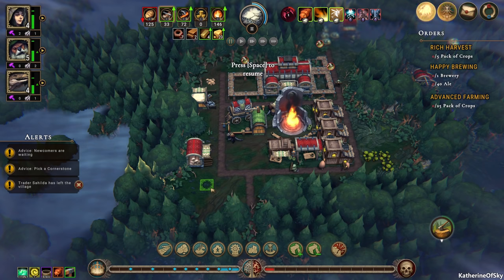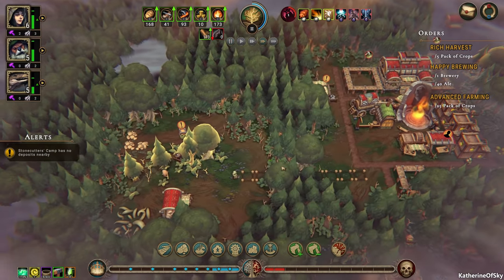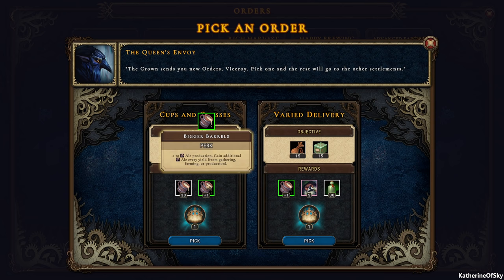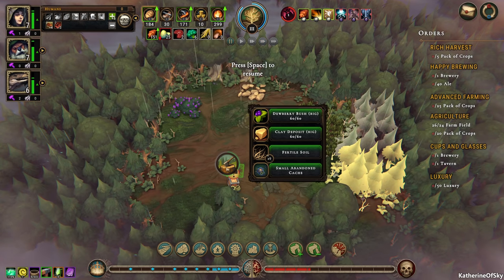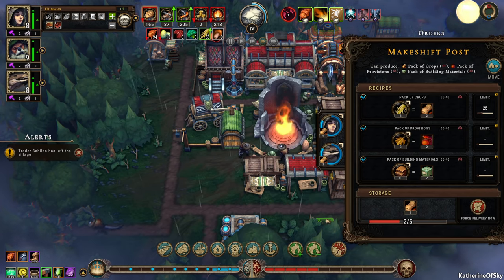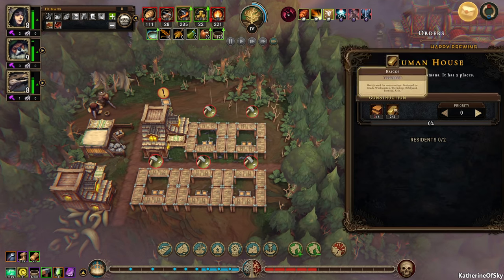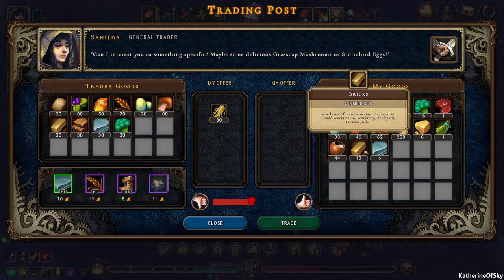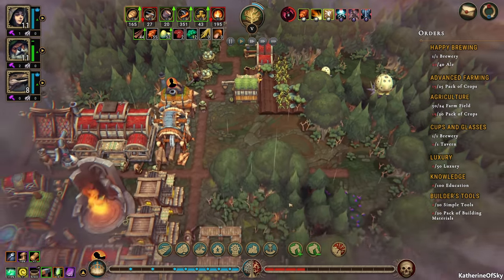Against the Storm - BREW TOWN - Roguelike City Builder, First Look, Let's Play, Early Access, Ep 4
OMG, more beaver! and Humans, and Lizardmen!  Try the Free Demo / Buy on Epic (purchase supports me directly!)

A huge thank you to Eremite Games for providing me with a game key!

FEATURES
Construct an endless number of cities in a colony-building game amped up with roguelite replayability
Meet the needs of the growing population of beavers, humans, and lizardfolk
Tame the three rain seasons which dictate the life of your settlements
Permanently upgrade your Citadel while the recurring Blightstorm reshapes the World Map
Adapt to the constantly changing conditions influenced by random perks, blueprint drafting, and combos
Thrive or suffer from procedurally-generated content on glades you explore in Dungeon Keeper-style

DISCOVER ROGUELITE CITY BUILDER
Experience city builder gameplay enhanced by roguelite replayability. Build new settlements and collect valuable meta-progression resources to upgrade the Smouldering City. Recurring Blightstorms pose an inevitable threat to regular settlements and reshape the World Map to open new opportunities for growth.

MANAGE BEAVERS, HUMANS, AND LIZARDS
You are a viceroy — the Queen’s official sent on her behalf into the uncharted wilds to lead and manage a growing population of beavers, humans, and lizardfolk. Balance their varying needs, ranging from housing and culinary preferences to luxuries and fun. The harsh weather conditions pose different challenges on each biome you colonize. Manufacturing raincoats turns out to be insufficient when the oppressive hostility of the forest can only be soothed by boosting morale in the tavern.

PLAY EACH GAME DIFFERENTLY
With dozens of gameplay-modifying perks and choices you make, you will never play the same game twice. Adjust your strategy to changing weather conditions and experiment with the settlement “builds” — rosters of building blueprints and perks that can make your society thrive or bring it to ruins. But viceroys never surrender. You never know what wares the Trader will bring next year. Discovering a new building on a glade may tip the scales of your city’s survival.

CONVERT PRODUCTION CHAINS TO PRODUCTION NETWORKS
Notably, you are never able to construct all the buildings you need or want. The architecture of your settlement is influenced by your choices and what you find on procedurally generated glades that you uncover by exploring the woods. Gathering Camps collect different overlapping resources and each workshop produces goods from a wide array of changeable ingredients. Replace ordinary production chains with a large network of dependencies and substitutes.

BUILD AN ENDLESS NUMBER OF CITIES
Laying the foundations for a new city is one of the most exciting feelings you can experience in city builder games. In Against the Storm, you’re tasked with continuously setting up new settlements which provide the Scorched Queen with valuable resources necessary to rebuild the Smouldering City. A single game takes around two hours, but rebuilding your Citadel requires multiple successful settlement runs.

Build an endless number of cities instead of one endless city. They are never abandoned. They become self-reliant.